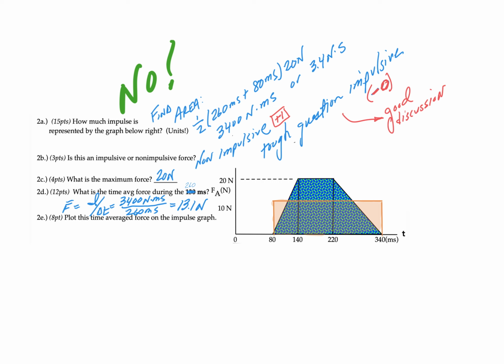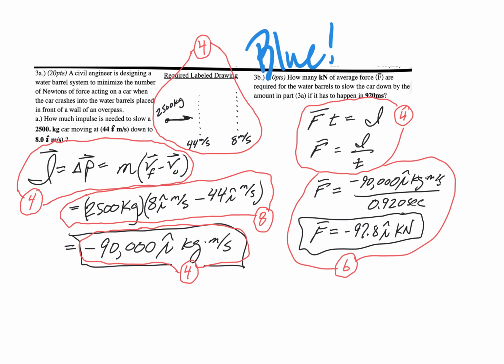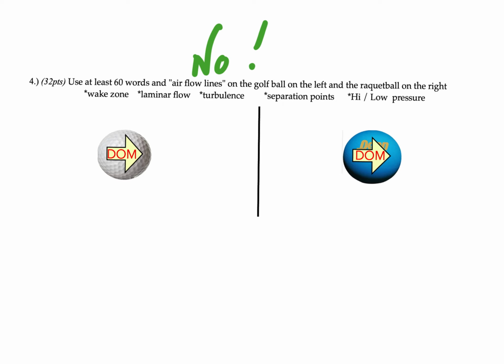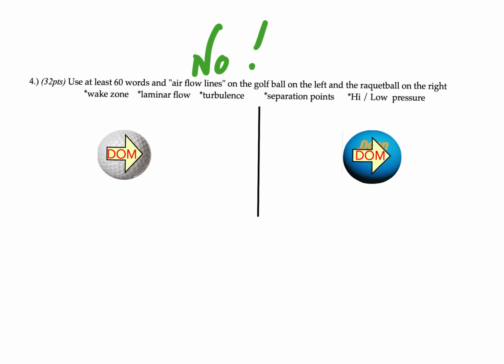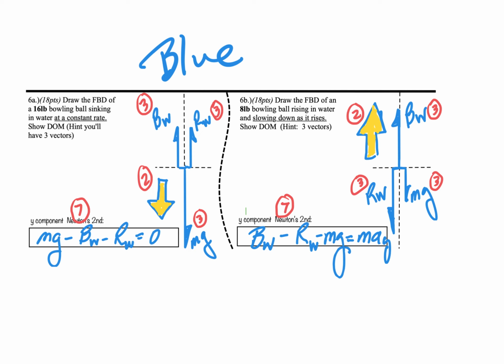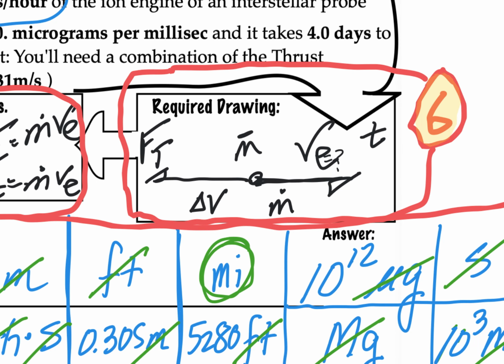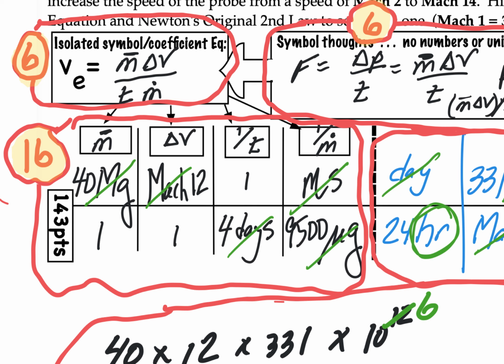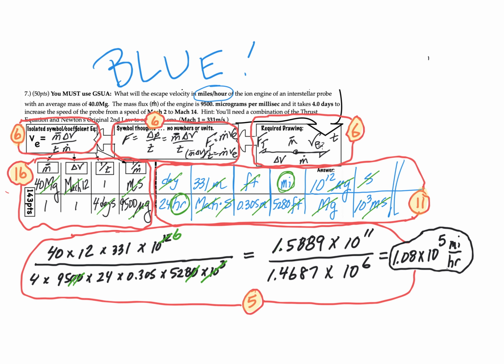PhySP23 Test 5B Black and Blue Key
Your corrected paper copy of your test is due in the box by 3:15PM Friday. Remember to use a DIFFERENT COLOR PEN (NOT PENCIL, NOT A RED PEN) to do your corrections.